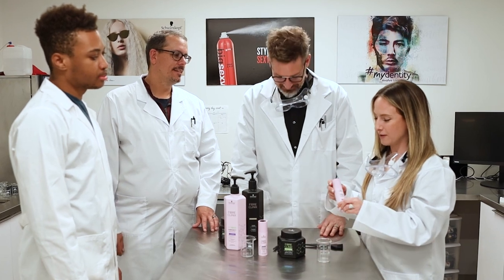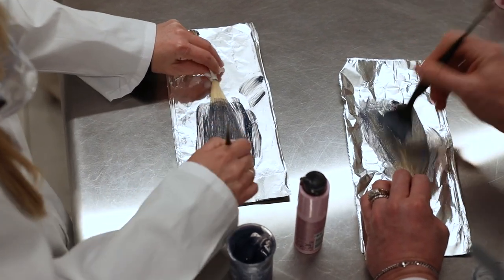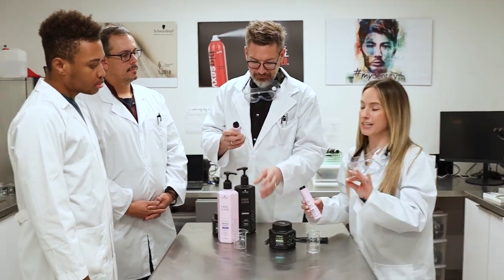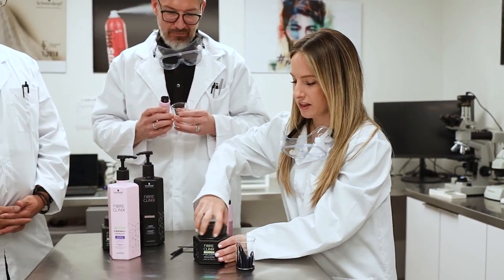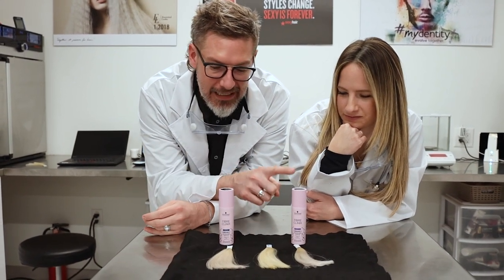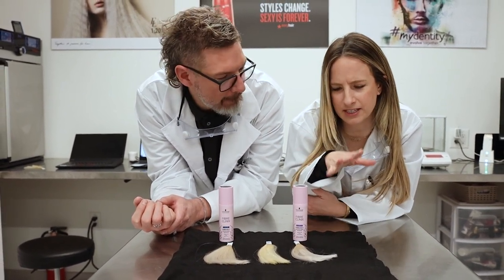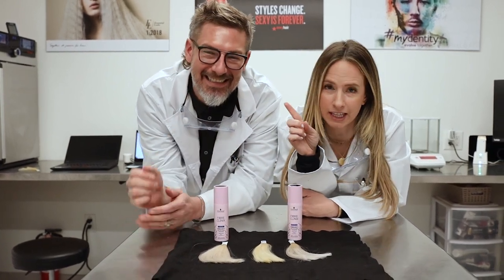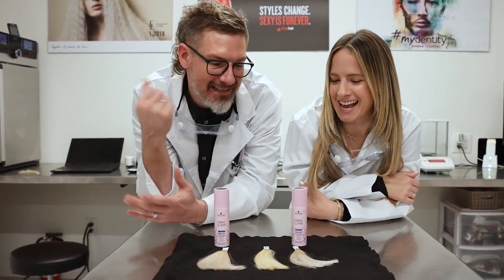How do FIBRE CLINIX boosters work to neutralize hair color? 👩‍🔬 Schwarzkopf Professional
Join Ian Mayer-Marszalek (@ianhairspray) and Carly Zanoni (@theblondchronicles) as they dive into the science behind how FIBRE CLINIX BOOSTERS actually work! 👩‍🔬 These pigmented additions come in anti-yellow and anti-blue options to help to balance out hair tone. Still have questions?